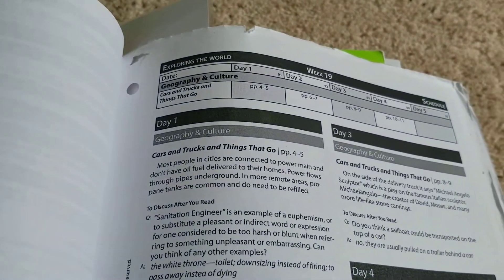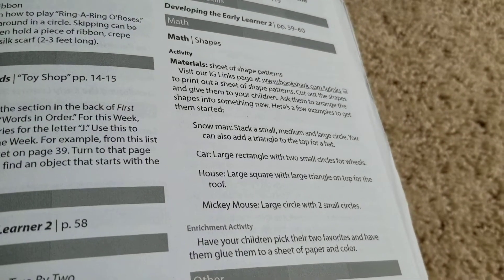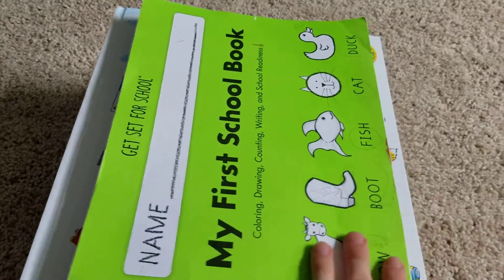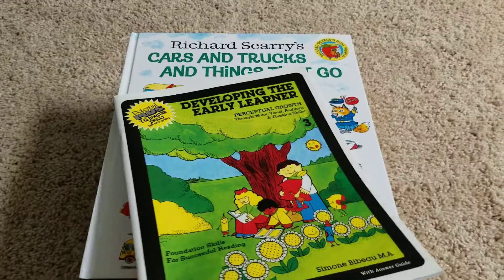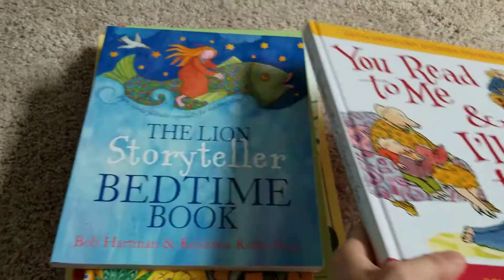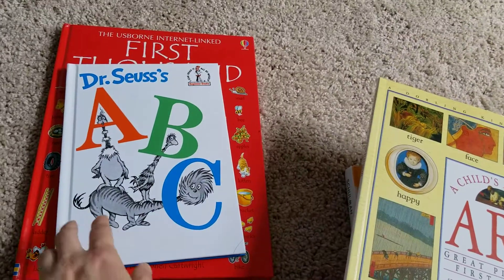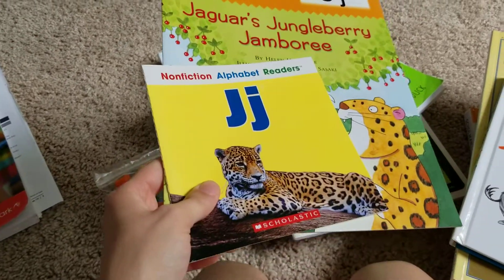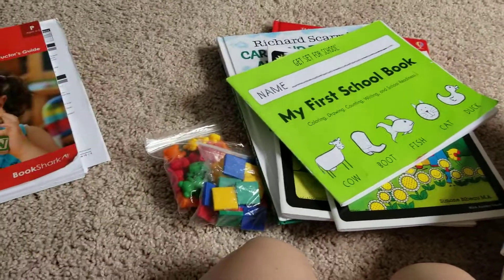Week 19 for Bookshark Pre-K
Here is 19 week. Bookshark is great for my son with autsim.